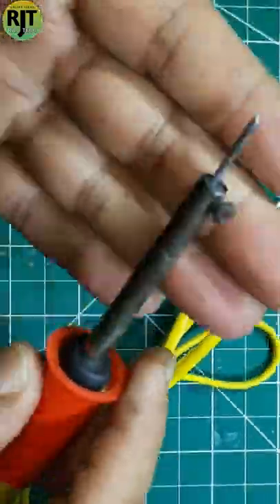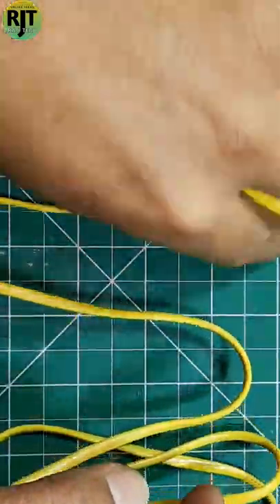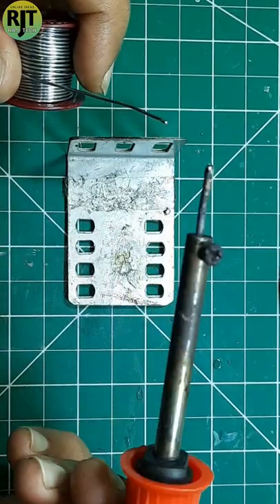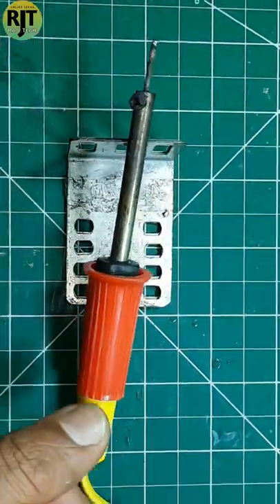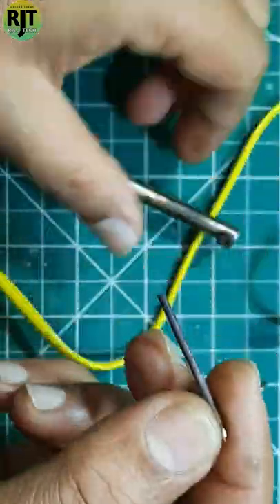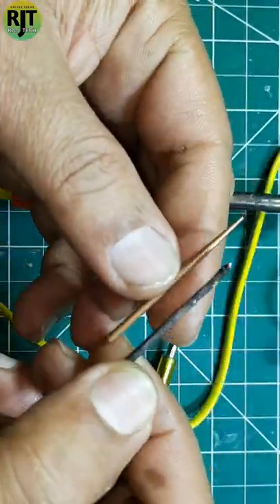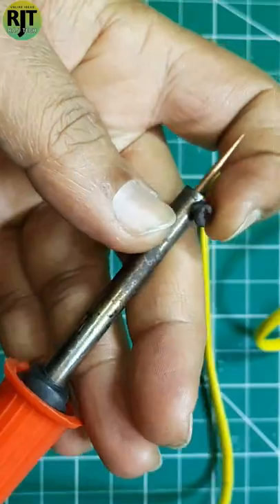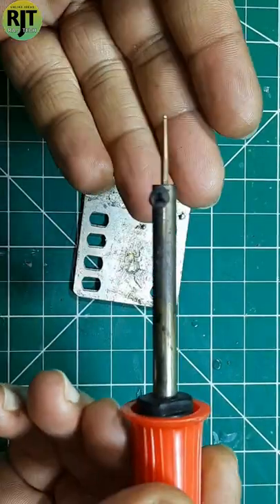how to repair Soldering iron at home | Soldering iron bit change | 8watt soldering iron repair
HI FRIENDS

ABOUT THESE VIDEOS  -: How to replace soldering iron bit at home, soldering iron bit change, how to make soldering iron bit.